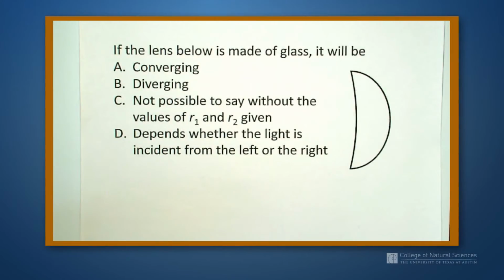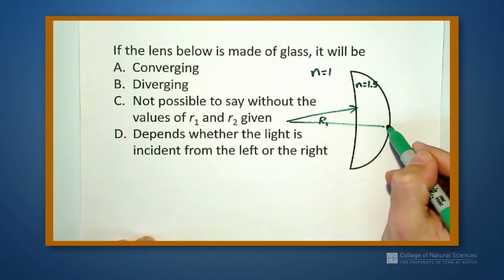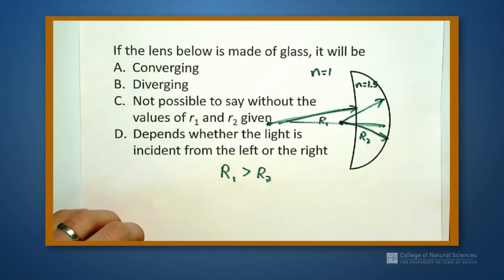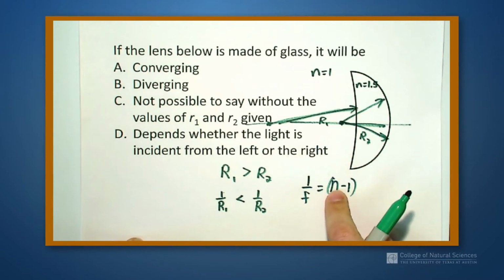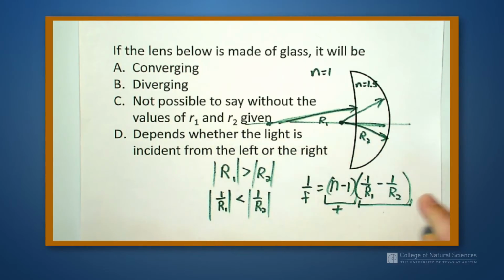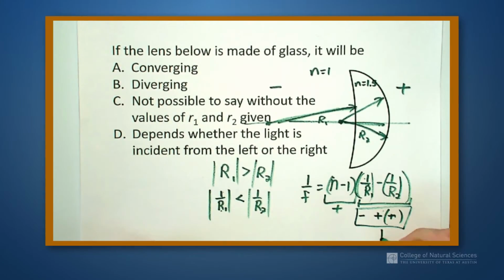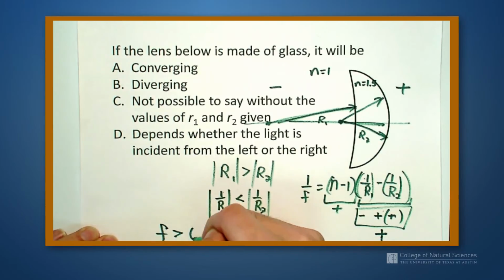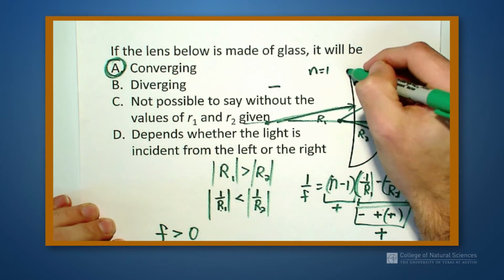Phys2 D30 V6